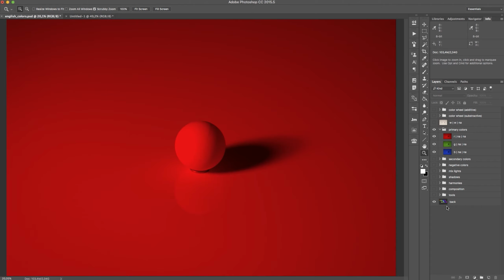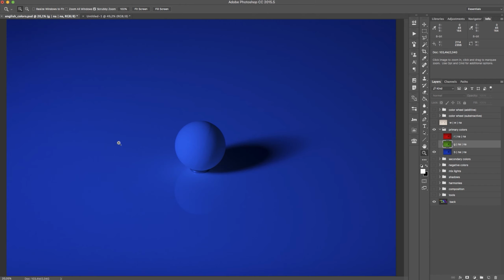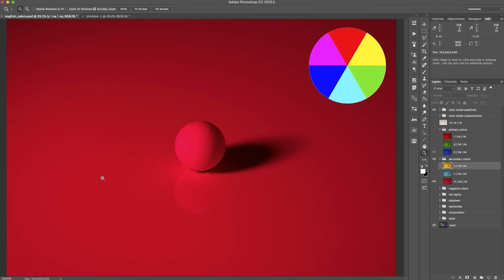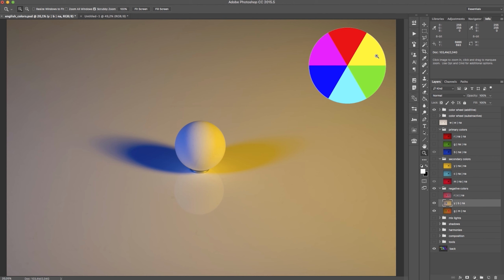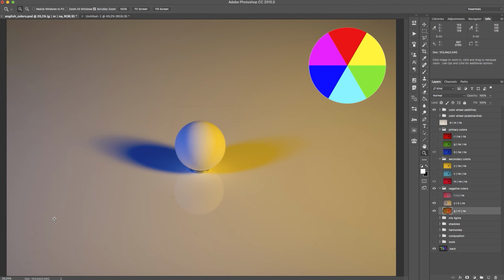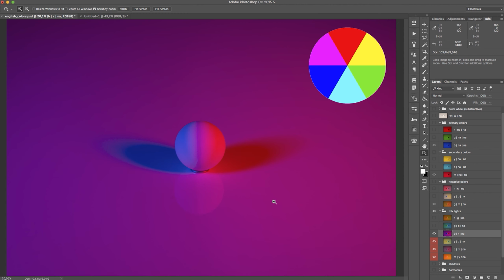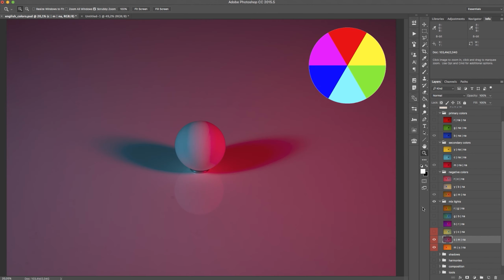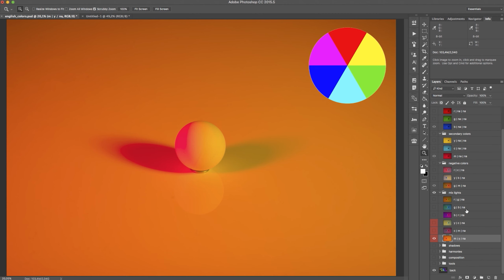Colors and Photoshop - 04 - Mixing Light